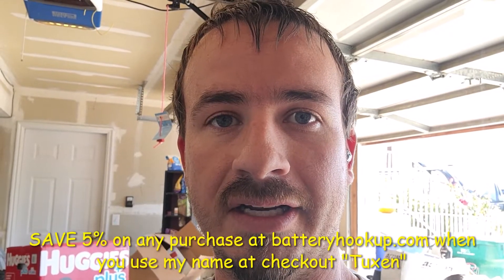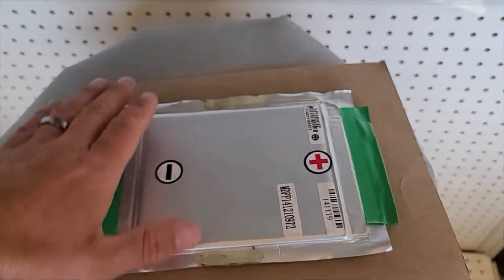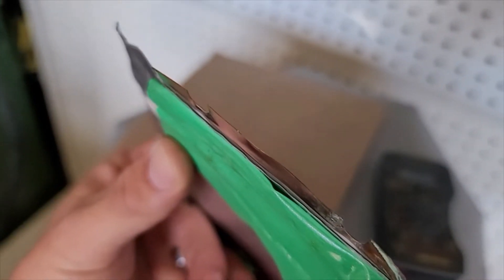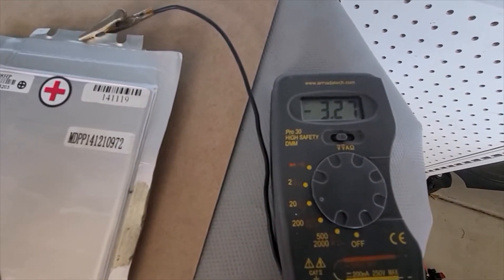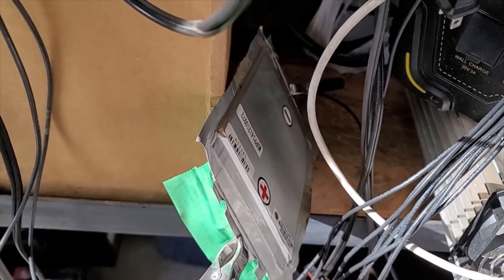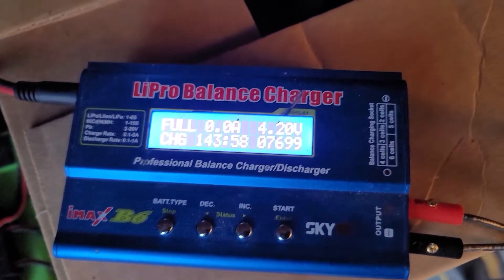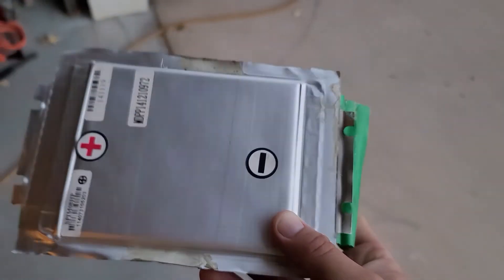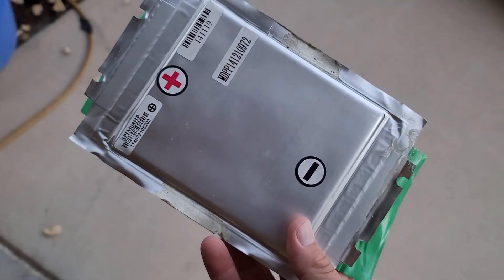CORODED SPIM08HP Battery Cell!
The past couple weeks have had me busy, so this video is getting out a little late. However, while I have been going through and charging up all my SPIM08HP batteries, I came across this one and set it aside until I could bring you guys this video. I can't quite tell if this is a leaking cell, or if maybe something else happened here. What do you think?

One of my near term projects is going to be to start using these batteries with the solar system.

If you want your own SPIM08HP batteries, or any other batteries that they may have an awesome deal on, be sure to use my discount code "Tuxen" at check out to get an additional 5% off your purchase!
CODE: Tuxen

They are currently ugly and under construction, but they are being updated regularly, so check back from time to time!
BrandonTuxen.com
UtahPrepped.com